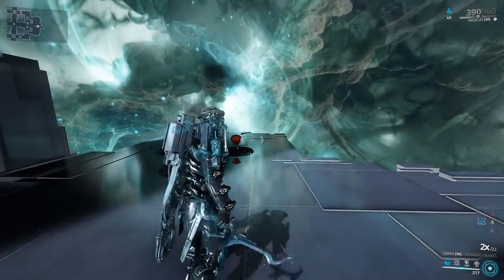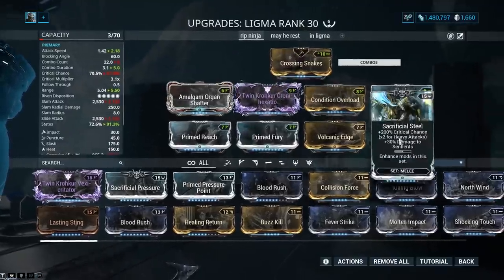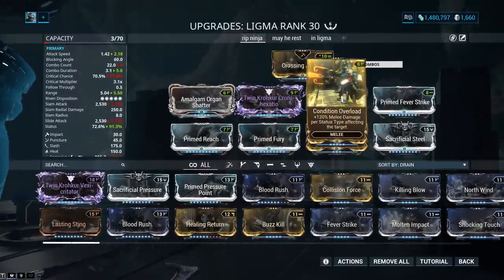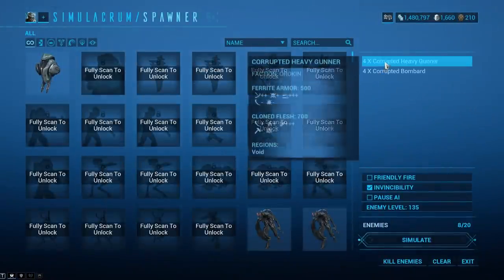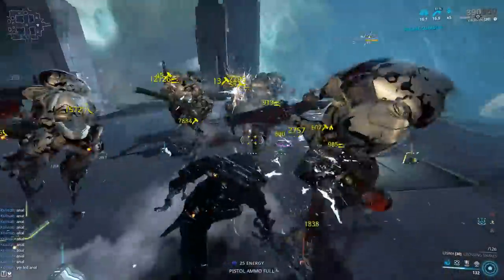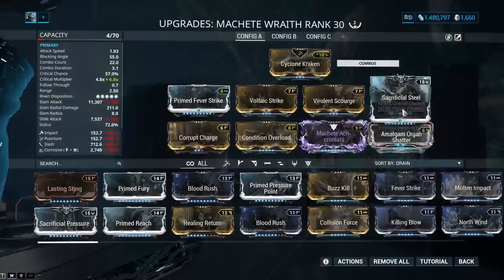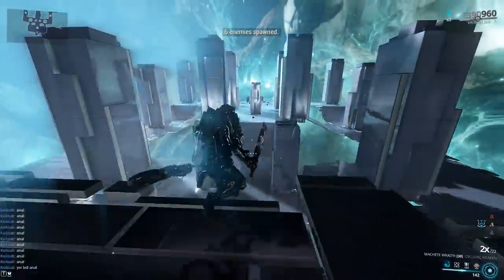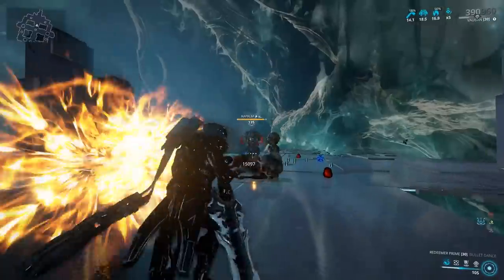[Warframe] MELEE 3.0 MODDING GUIDE [Melee modding pro tips]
This video shows how I got my melee weapons riven modded and set up with the new melee changes that came in late 2019. Riven mods and overall builds are now way different rendering all of my past melee videos obsolete.

we out here swangin